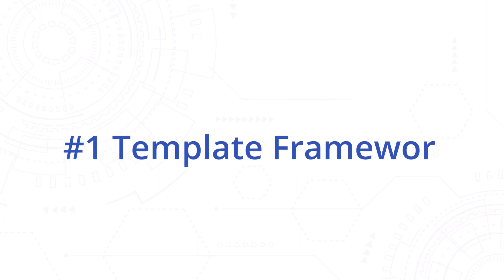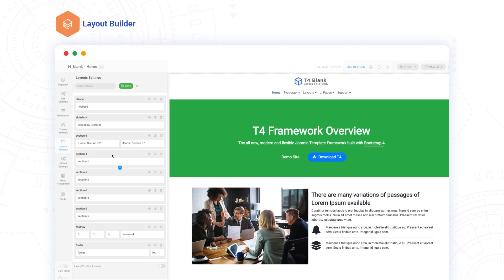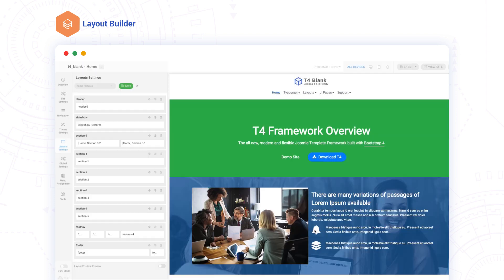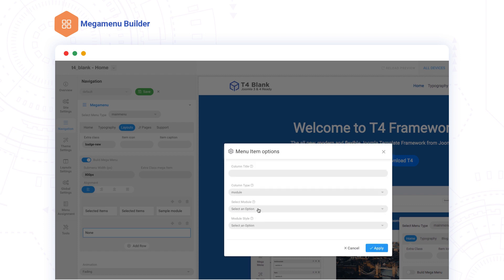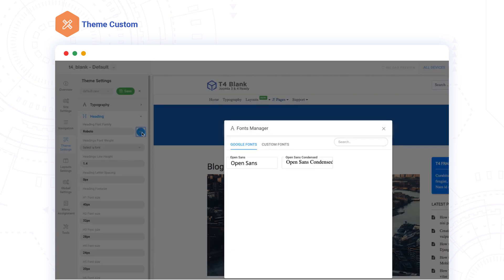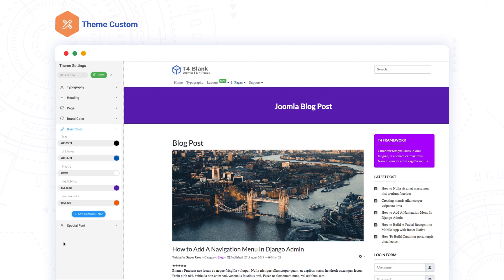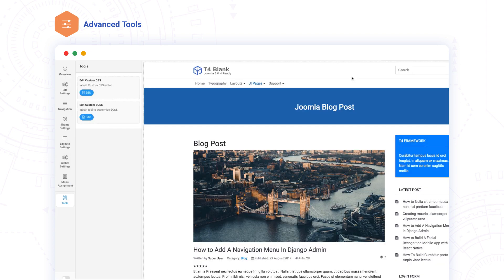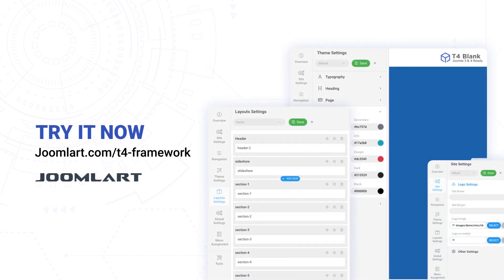T4 Joomla Framework - Modern, flexible and highly customizable framework for Joomla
T4 Framework is a powerful and advanced responsive template framework for Joomla. It is a modern, flexible, and highly customizable framework to build beautiful Joomla websites easier.
The Joomla template framework comes with:
- Advanced Layout Builder
- Joomla 3 & Joomla 4 ready
- New admin panel: better UI & UX, live preview
- Navigation system with Megamenu builder, off-canvas menu
- Theme customization with the Theme management system, Google fonts & custom fonts, Color settings
- Site settings
- Custom CSS & SCSS tool
- CSS & JS optimization
- Addons management to enable/disable libraries and add new CSS & JS libraries
- Custom Code: Add scripts to specific tags
- NEW Technologies: Bootstrap 4 fully integrated, Font awesome 4 & 5
- SEO optimization
- High Performance
- Starting templates: T4 Blank & JA Stark